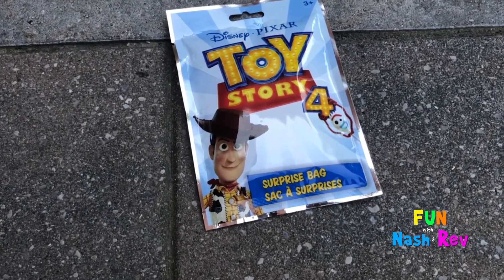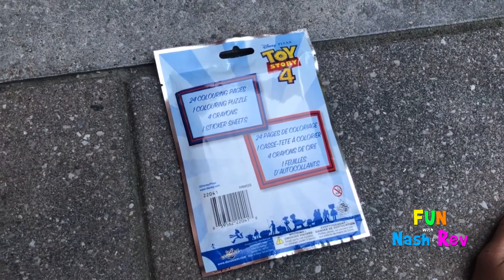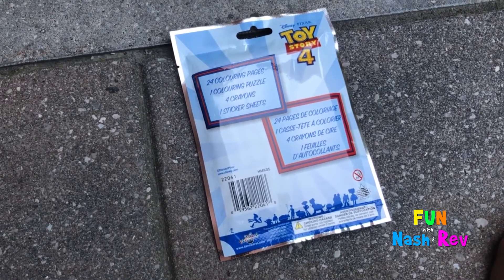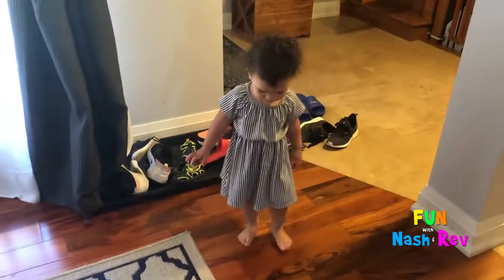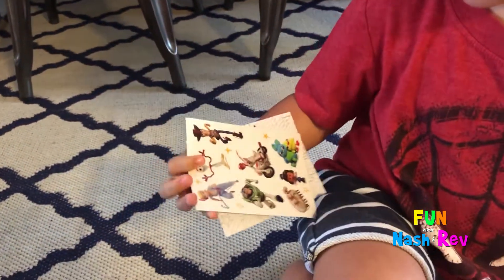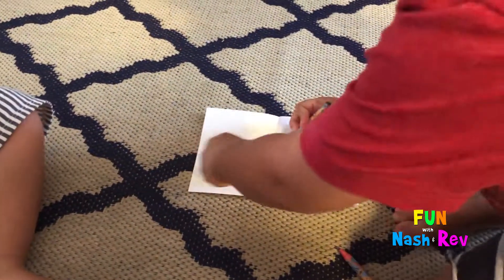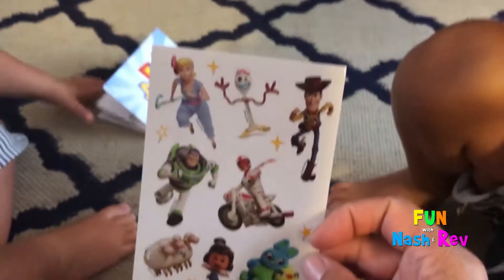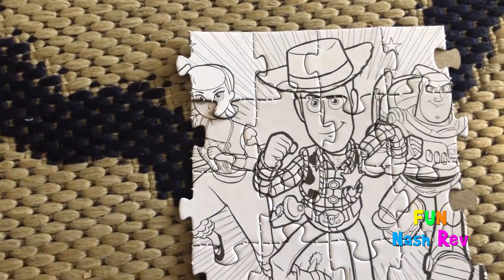Toy Story 4 Surprise Bag for Kids!!!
Nash & Rev get to open the Toy Story 4 Surprise Bag, play with stickers and colour Woody, Buzz, & Bo!